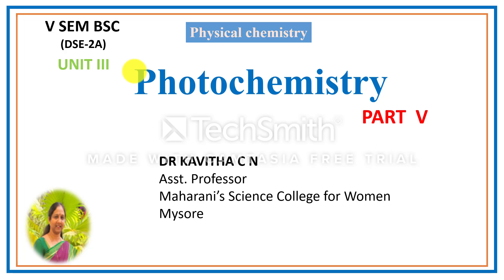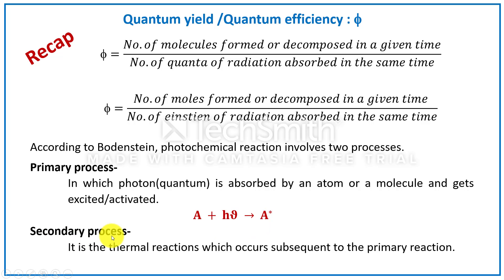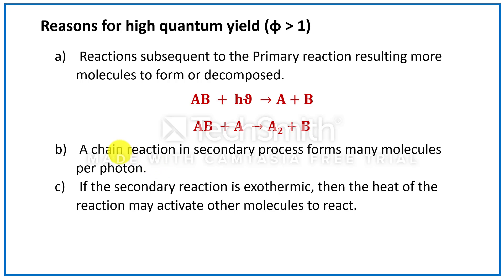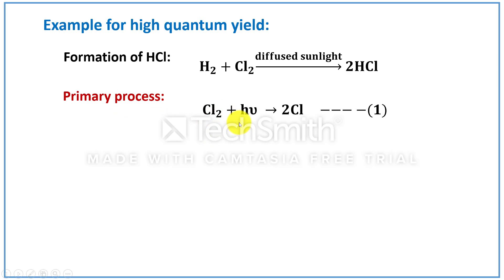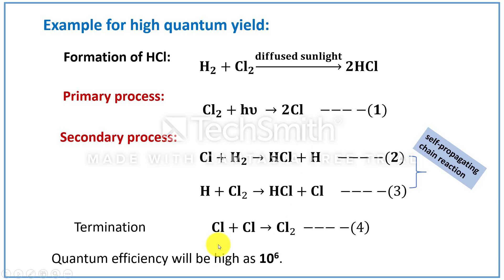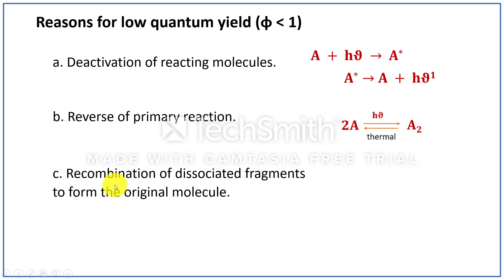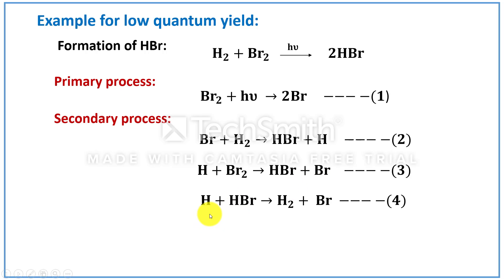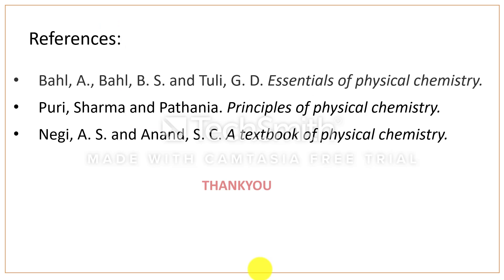Quantum yield: reasons for low and high quantum yield.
Quantum efficiency, reasons for low quantum efficiency, reasons for high quantum efficiency and example for each.